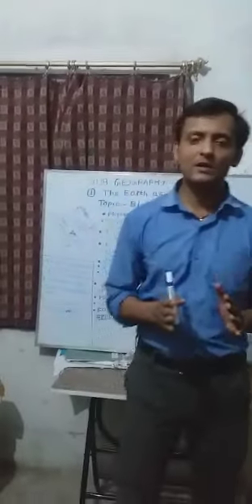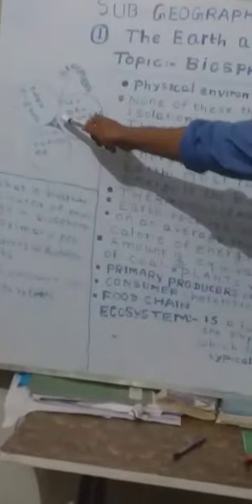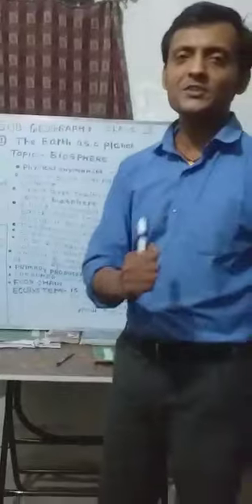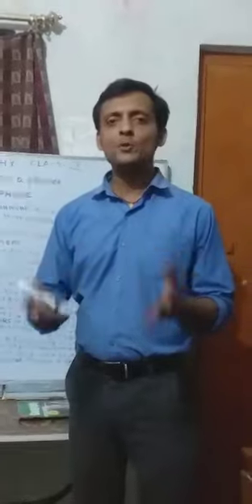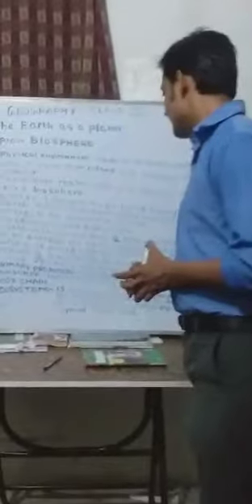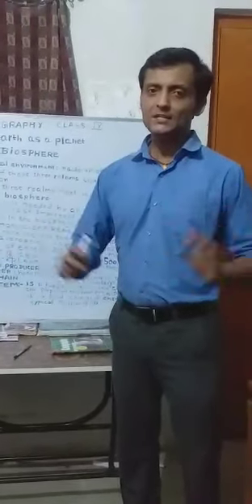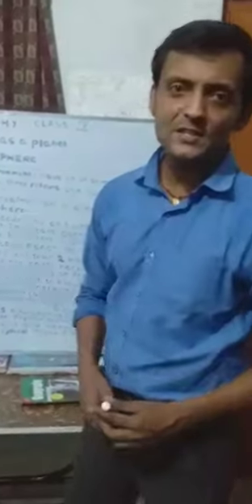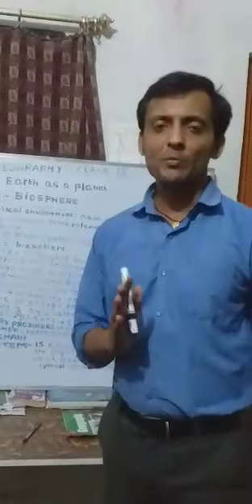Class IX Geography